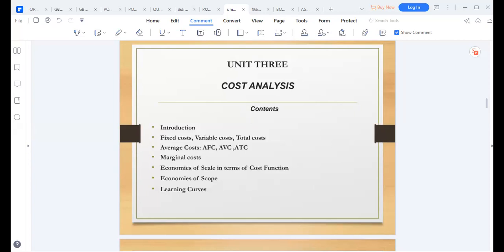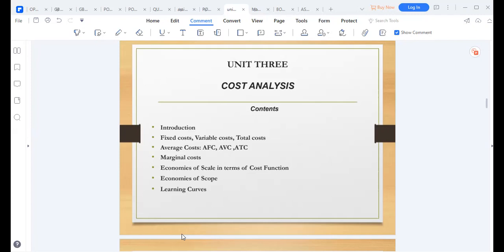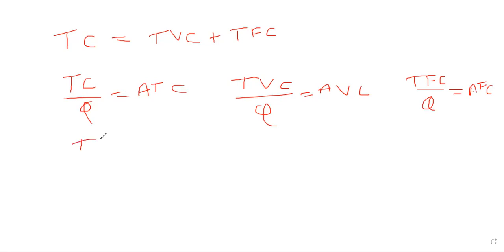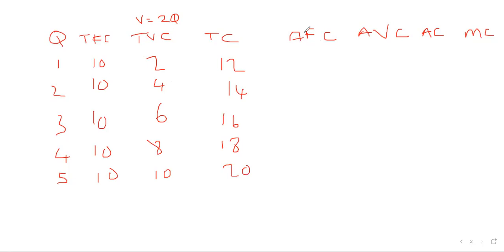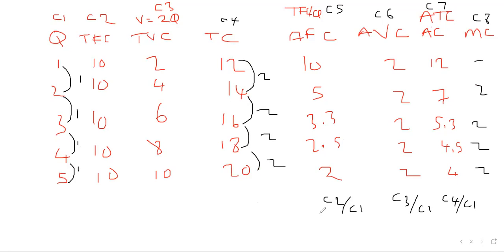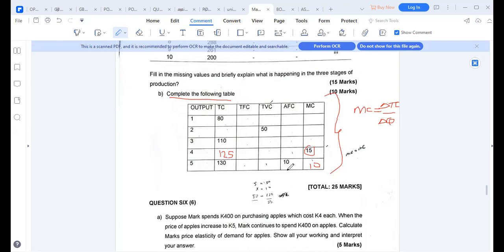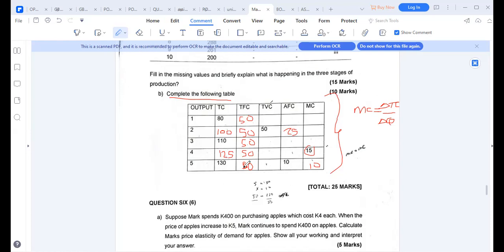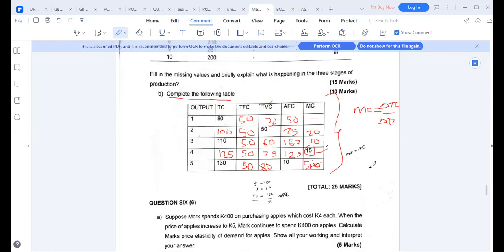C10 COST THEORY